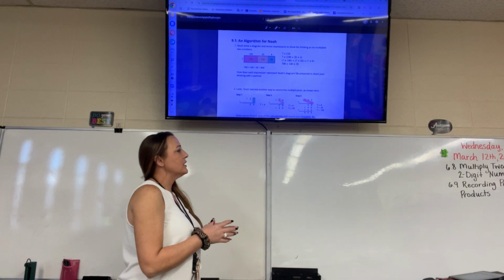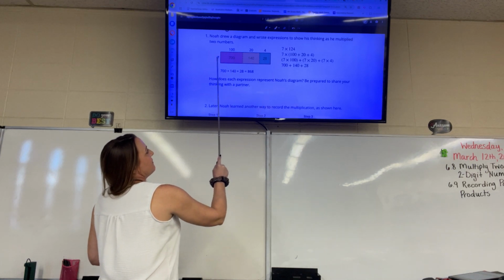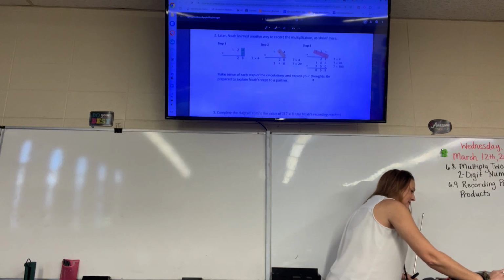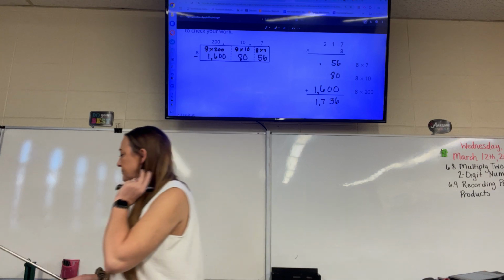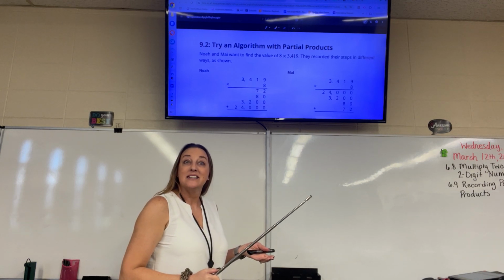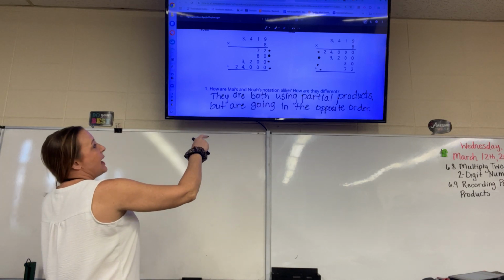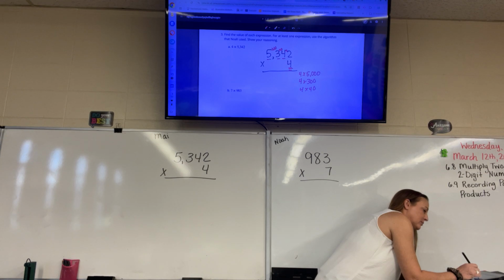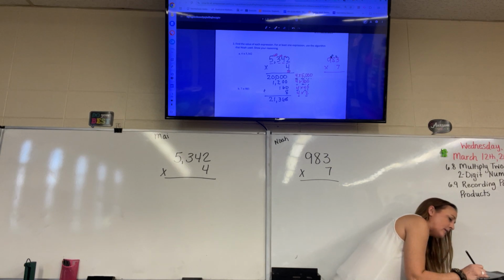Lesson 6.9 Recording Partial Products